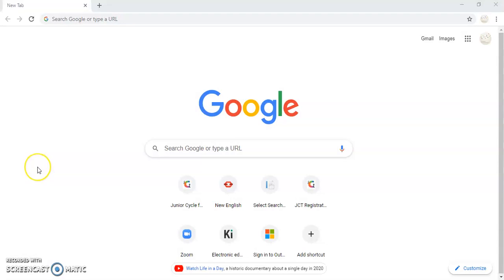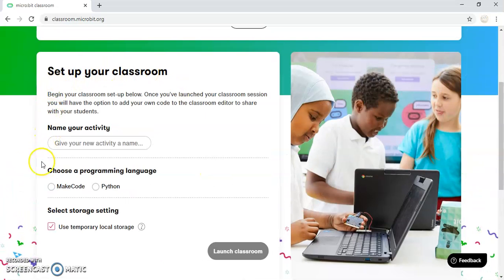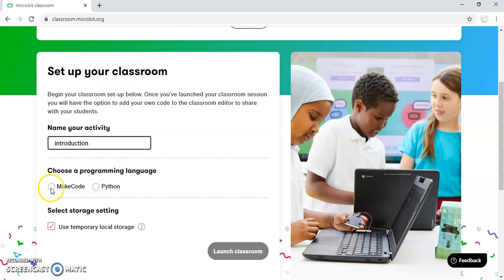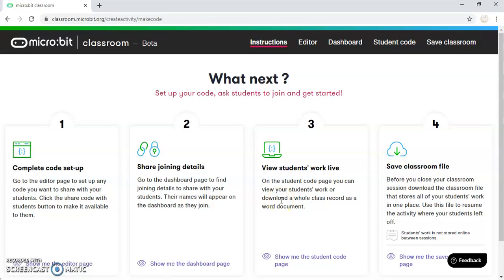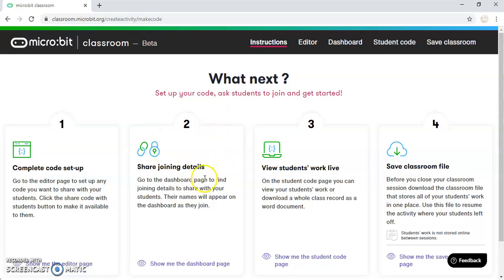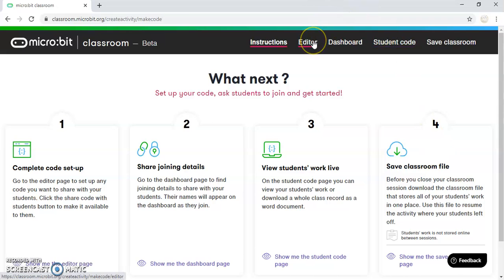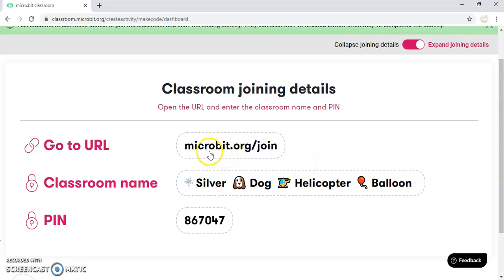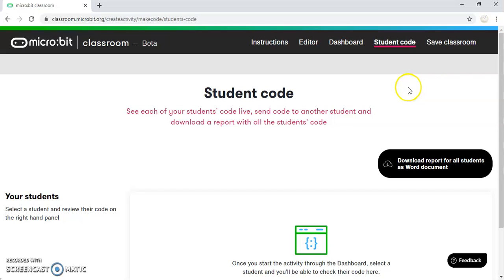Setting up a micro:bit classroom and a basic introduction